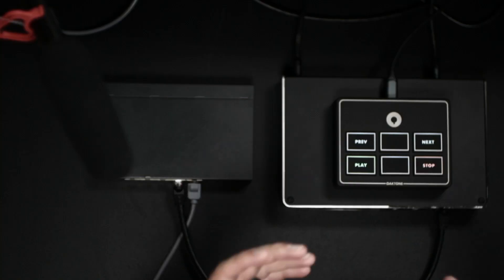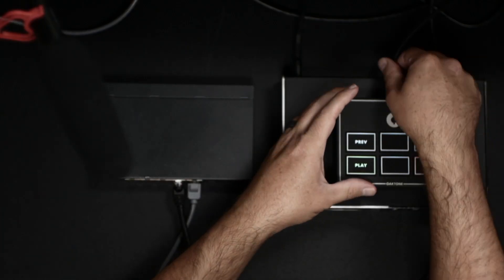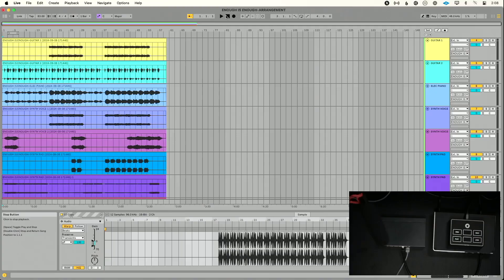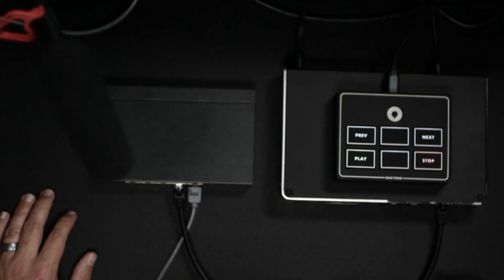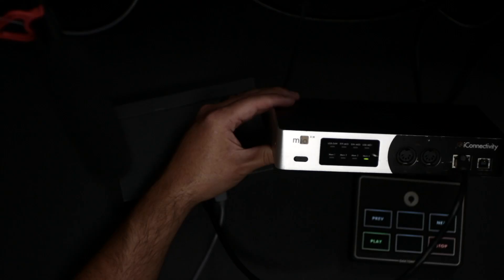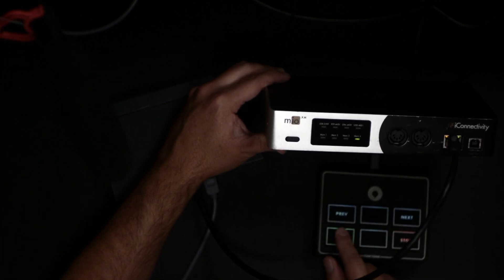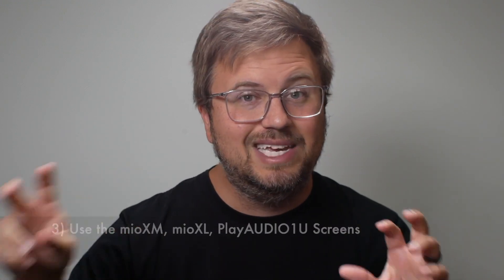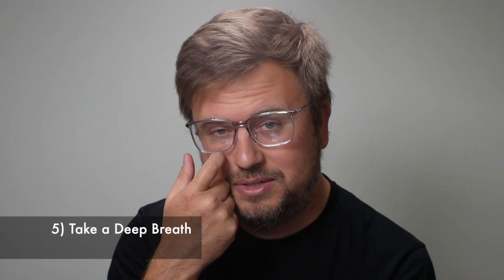Troubleshooting Playback Issues: Step-by-Step Fixes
In our previous video, we covered four troubleshooting steps—a common workflow that can be applied to any gear to help solve problems quickly. In this video, I want to demonstrate how to apply those steps using iConnectivity gear. Specifically, through a setup I typically use!

Tools like MIDI Monitor (available for free) allow you to see every piece of MIDI information flowing to your computer.

00:06 - Troubleshooting Connectivity Issues on Stage
01:04 - Overcoming Panic Through Breathing Techniques
01:39 - Always Check the Basics When Troubleshooting
02:13-  Define the Problem
02:40-  Using MIDI Monitor to Troubleshoot Computer Signal Flow Issues
04:05 - Troubleshooting MIDI Connections with Ableton and Controllers
06:21 - Quick Recap of iConnectivity Troubleshooting Tips
07:57 - The Rubber Ducky Method
09:25 - Reliable Solutions for Seamless Onstage Performances